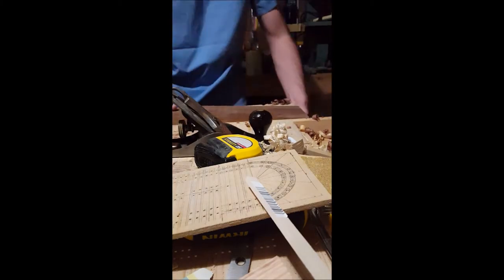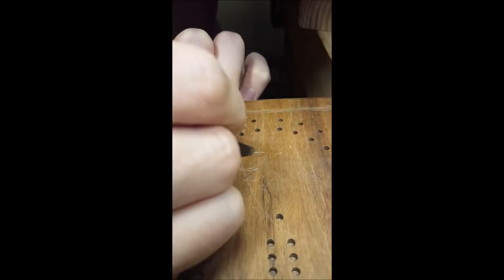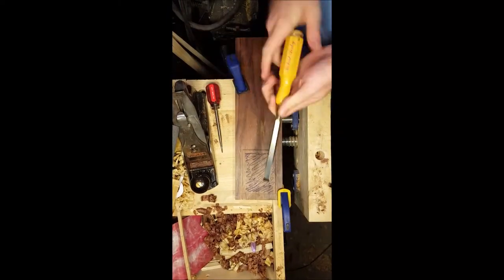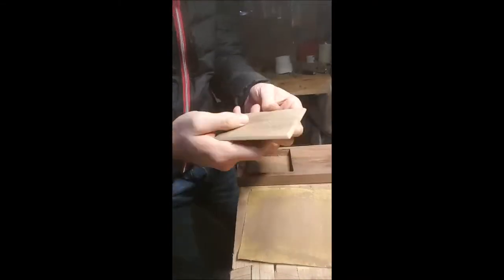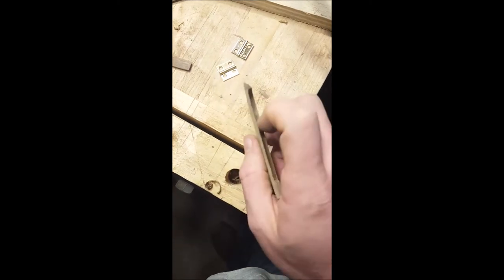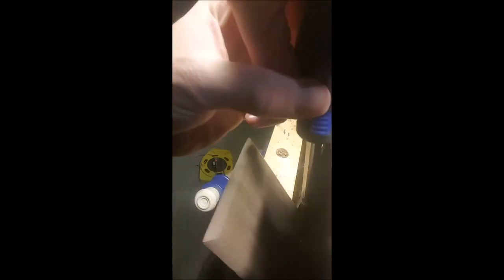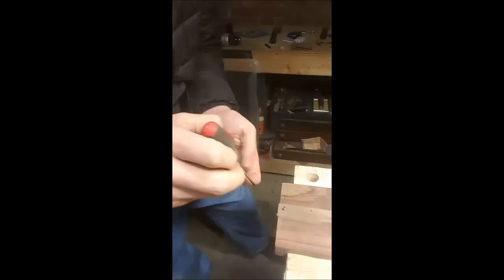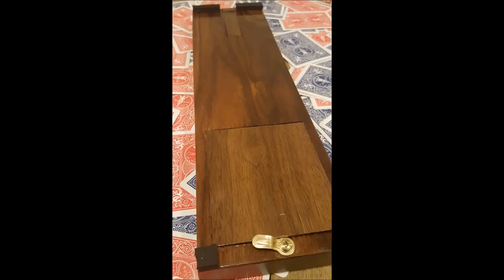Cribbage Board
This is the second cribbage board I've made, So its less about the construction and more about the mistakes I made during the process and how to fix them.